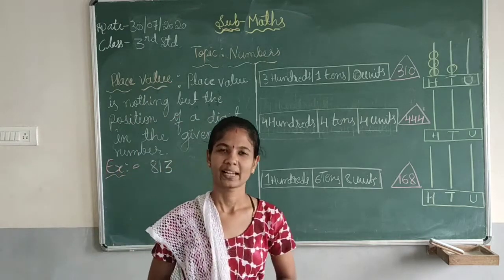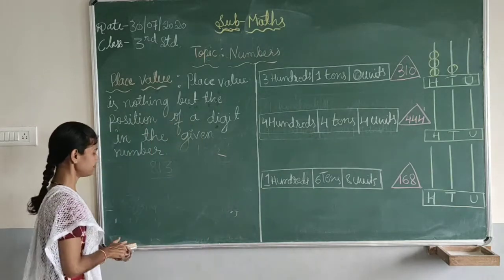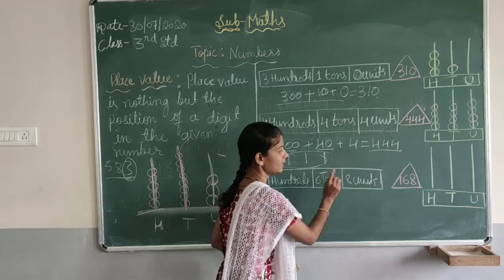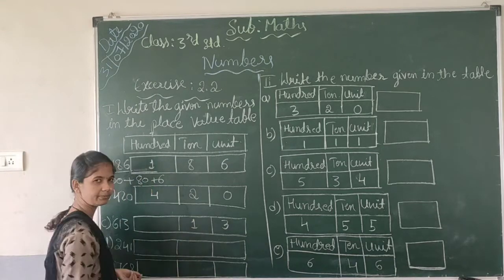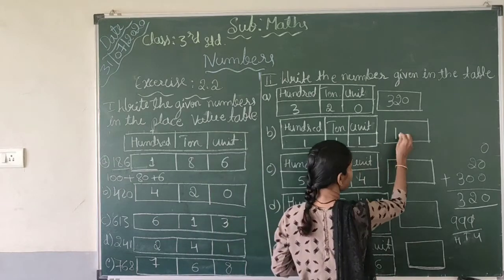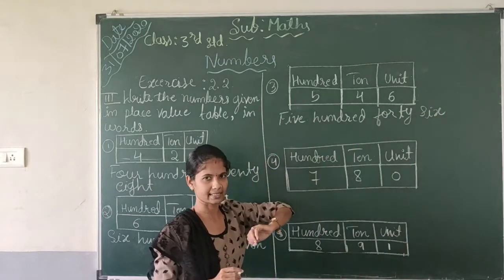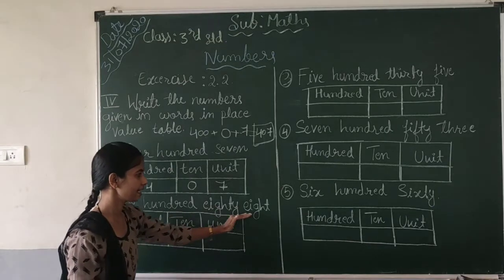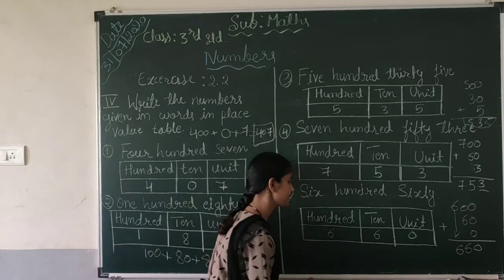Class 3rd Sub Math Topic Numbers Part 1